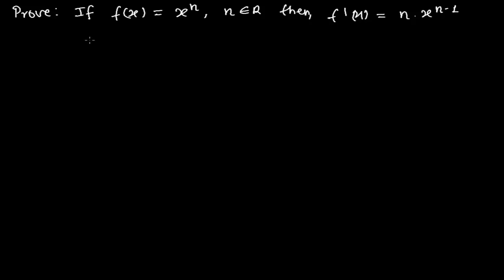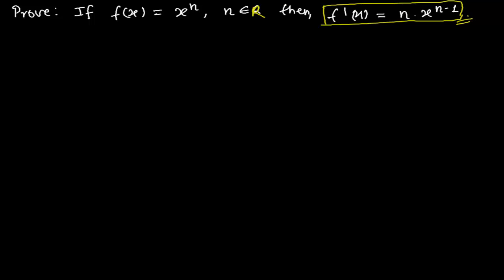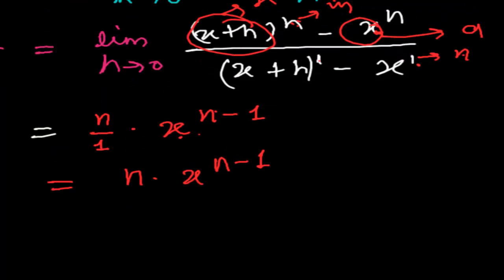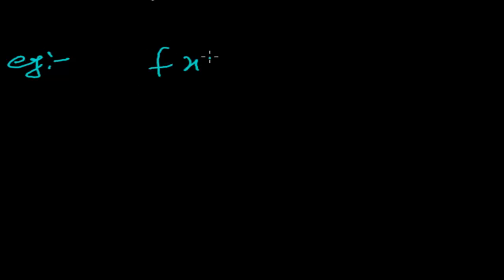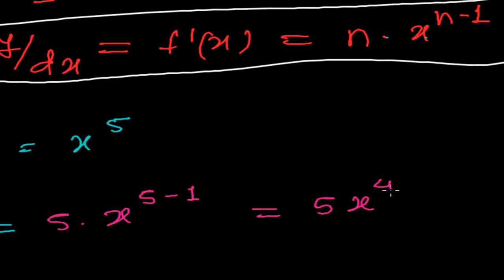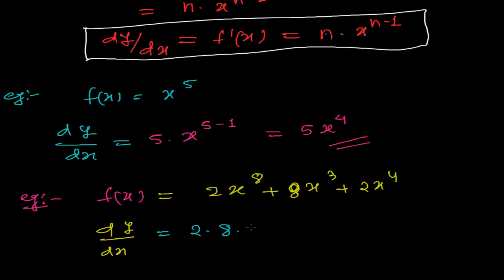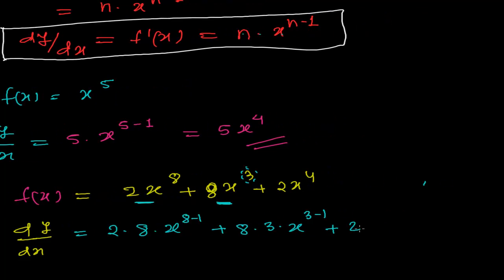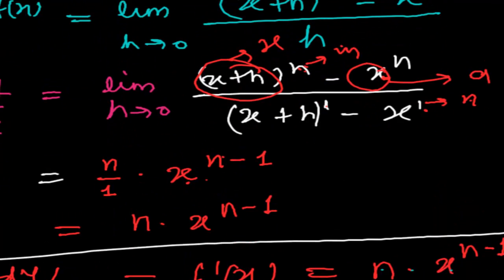Power Rule of Derivative Calculus - Proof f ' (X to the power n) = n.X to the power (n-1)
- For more videos & information on Derivative Calculus.
Derivative calculus in mathematics contains a lots of proofs. Out of those proofs of derivative this is one. We are finding the derivative of function x to the power n by the first principle method of derivative. Derivative in Calculus math has a lot of formula and method to prove them. but most of the time we use first principle method .
I hope you understand how to find the derivative of such algebraic functions.